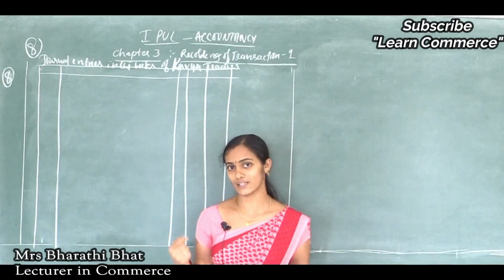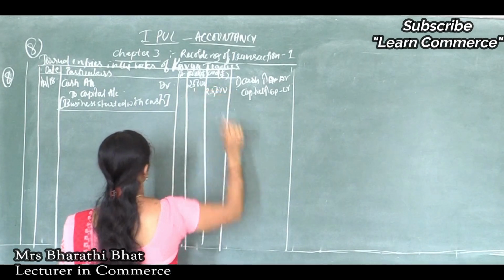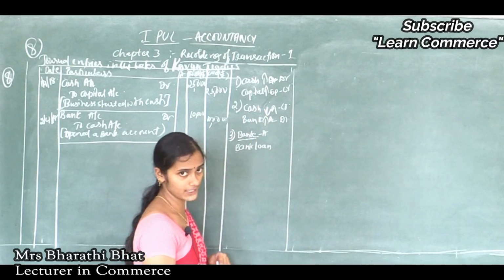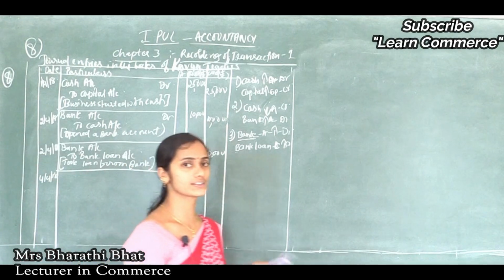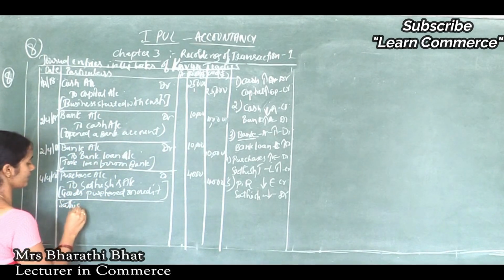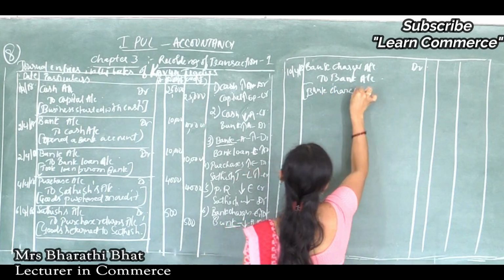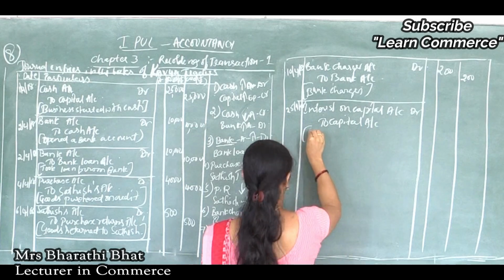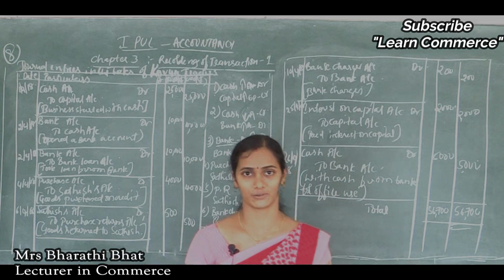Recording of Transaction | Journal Entries (Illustration 8) | Clas 11 Accounting Online Class NCERT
COMMERCE: CEBA/HEBA/EBAS

SCIENCE:  PCMB/PCMC/PCMS